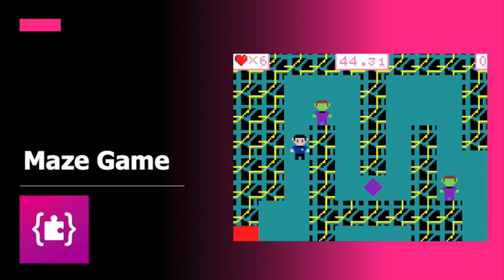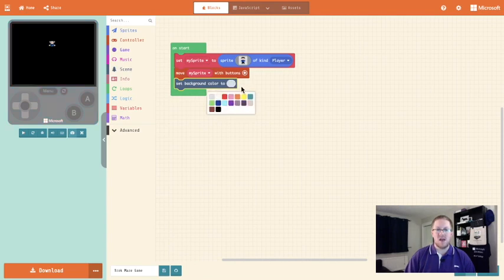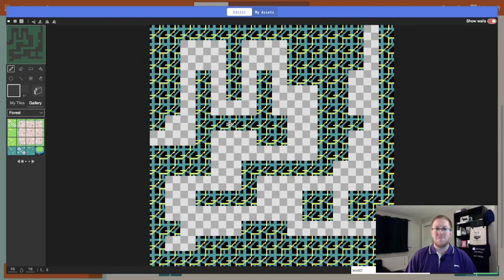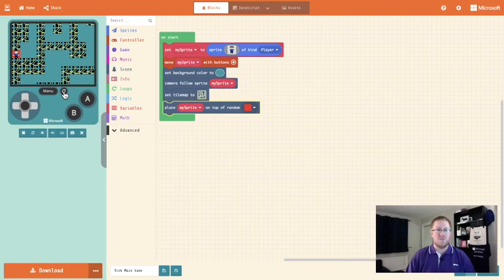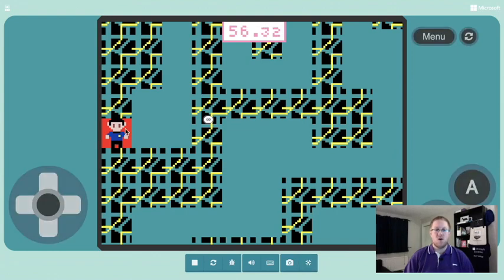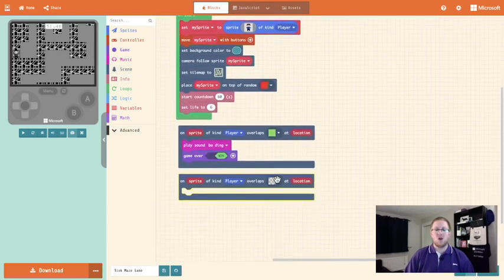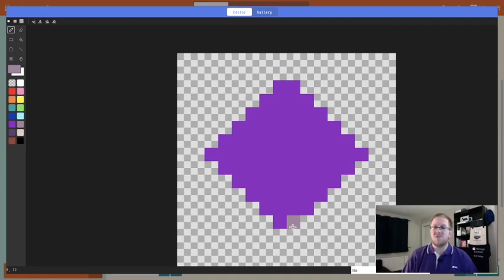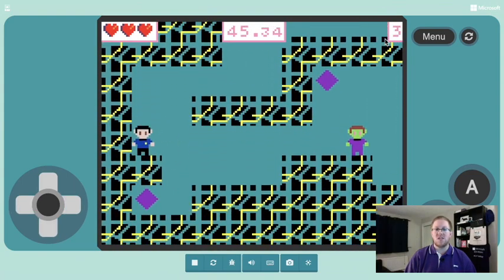MakeCode Arcade: Maze Game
Using Microsoft Makecode Arcade to create 1 Player Maze Game.